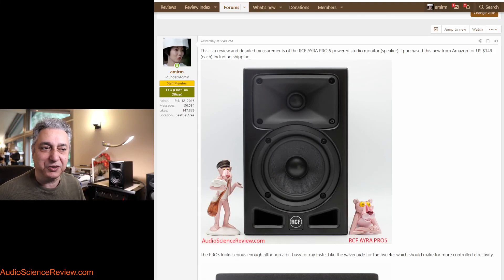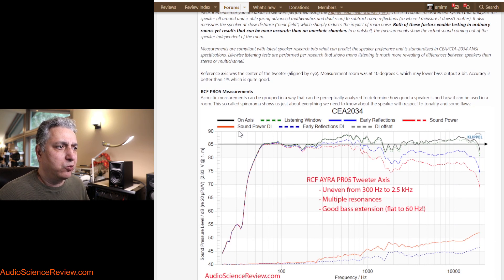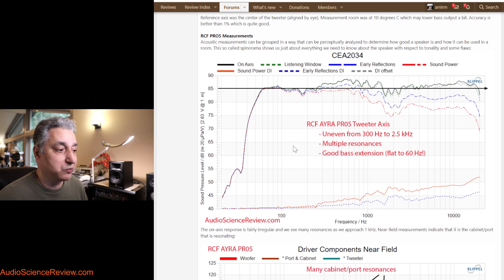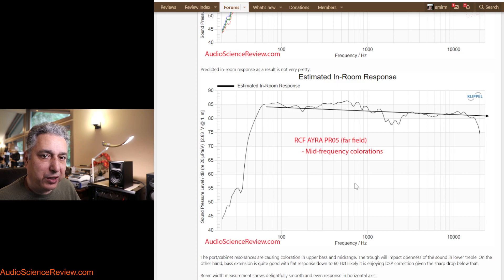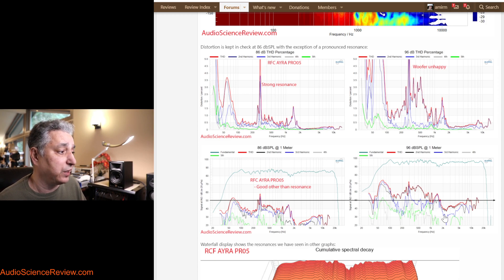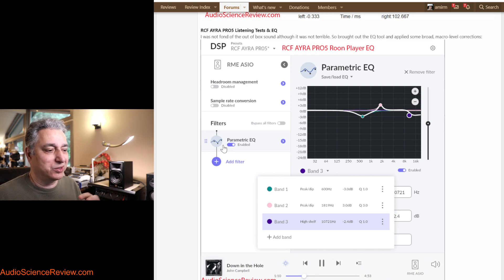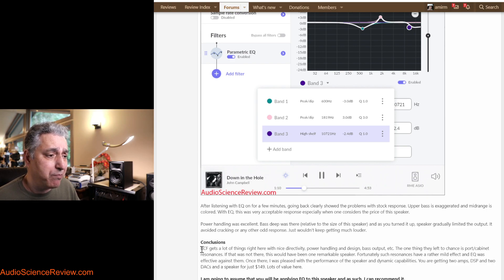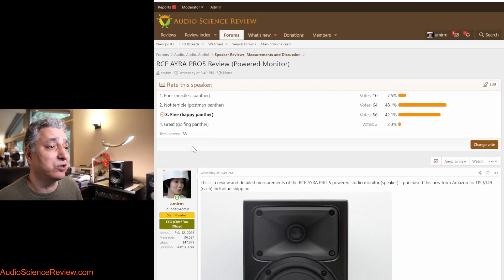RCF AYRA PRO 5 Professional Monitor Review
Review and detailed measurements of the RCF AYRA PRO5 active speaker/studio monitor.